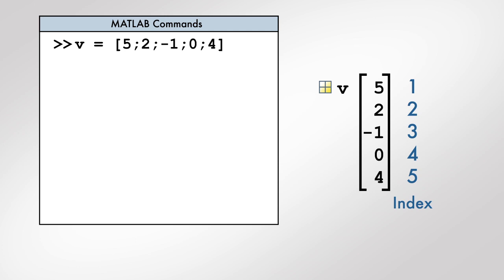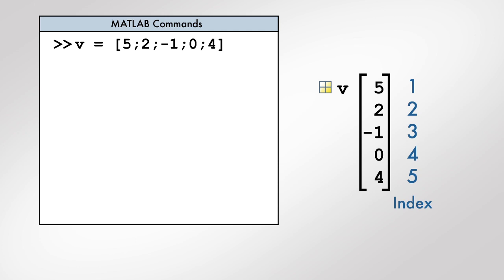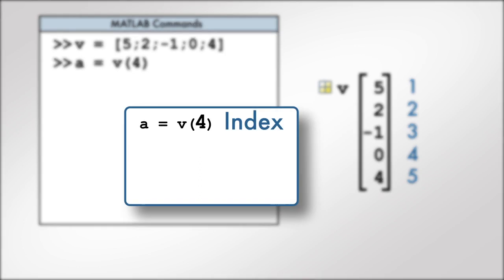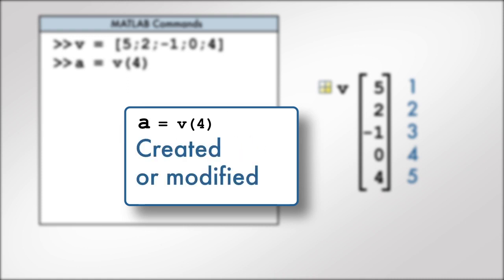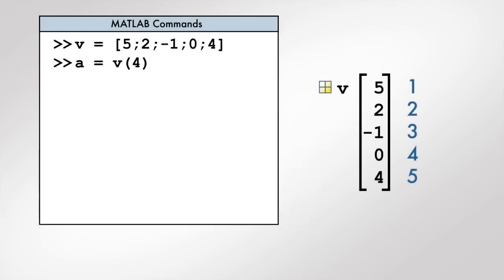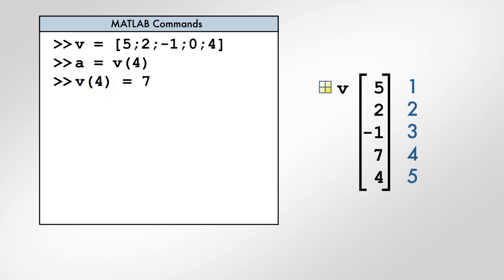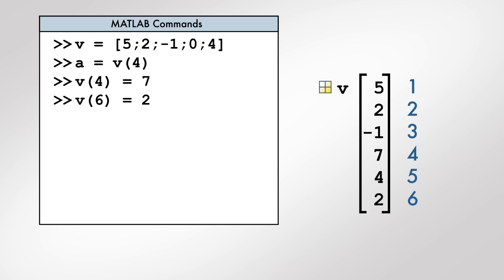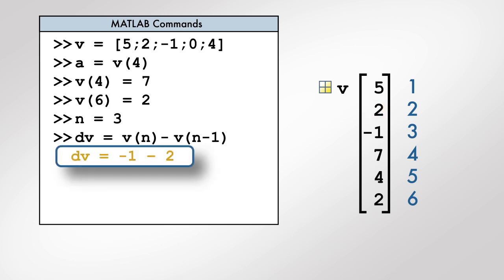Accessing Elements of a Vector [Machine Learning]